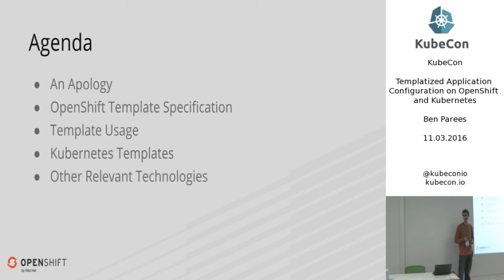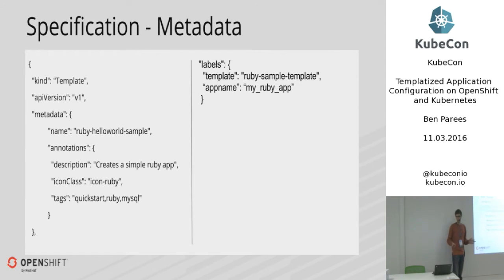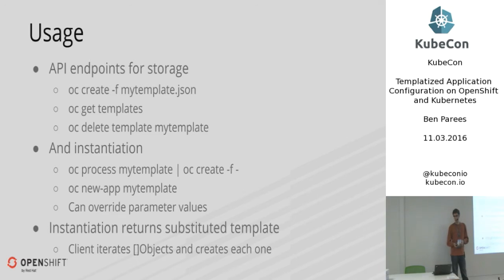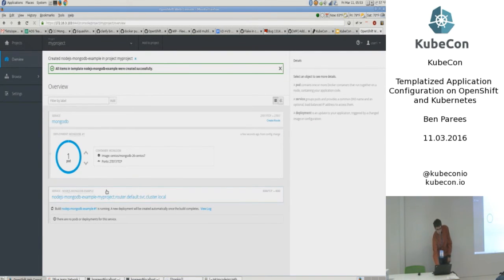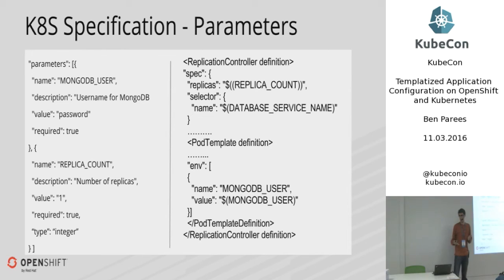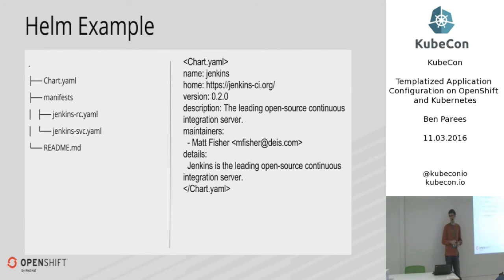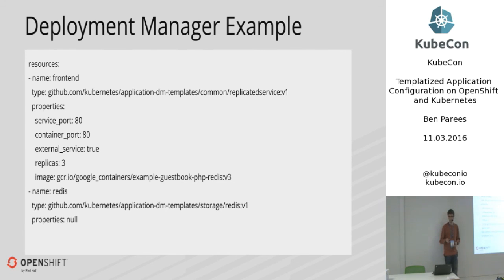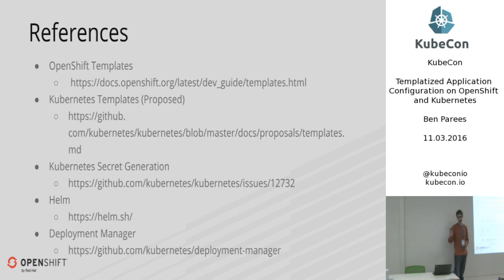Day 2, Templatized Application Configuration on OpenShift and Kubernetes; KubeCon EU 2016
Ben Parees works for RedHat as a lead developer on the Kubernetes based OpenShift project, which he has worked on for the last 2 years.

His team focuses on workflows that take developers from source code to PaaS deployed Docker images.